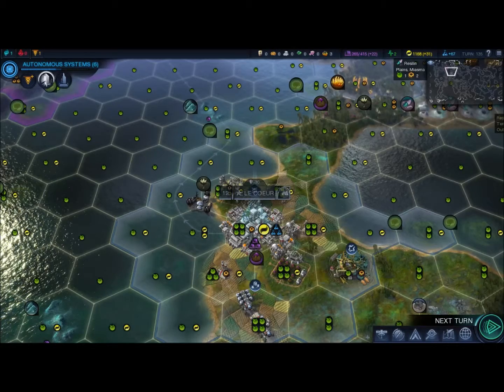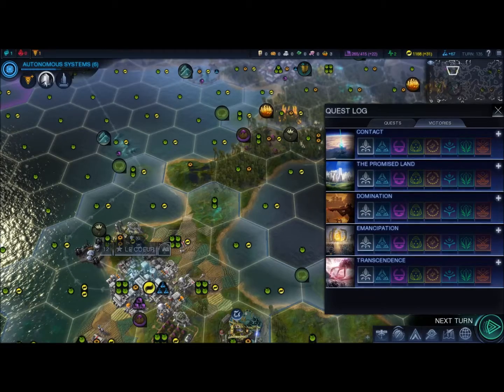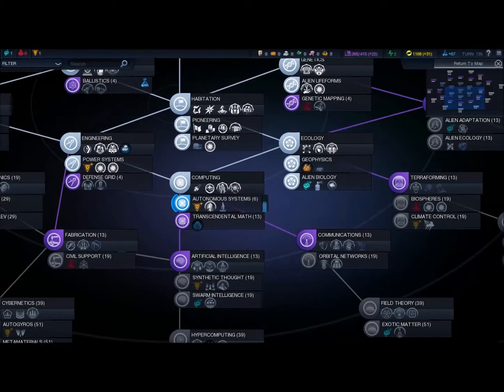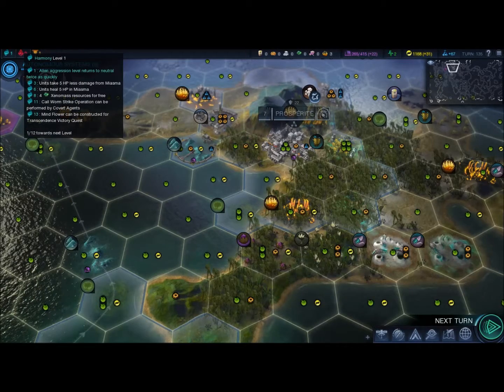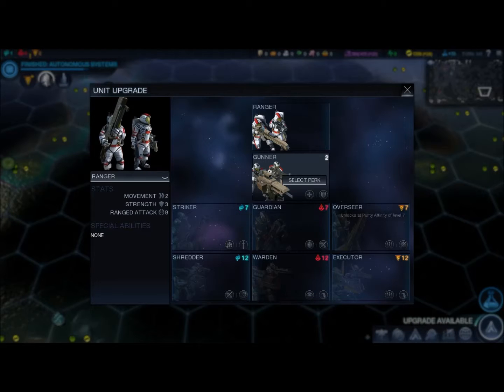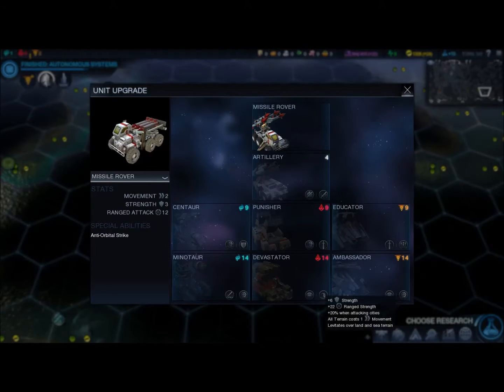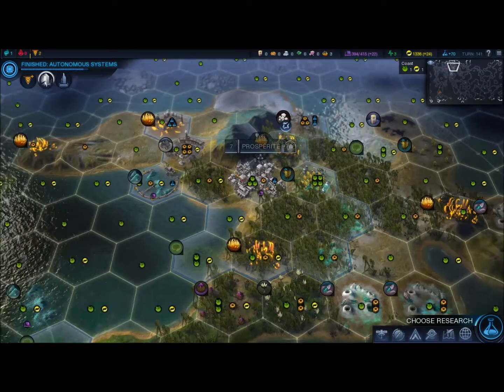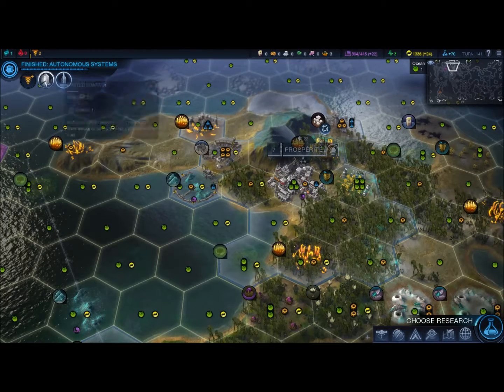What is Affinity? Civ Beyond Earth Explained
Affinity is one of the new concepts in Sid Meiers Civilization Beyond Earth, hopefully my little guid can help explain what it is for you!